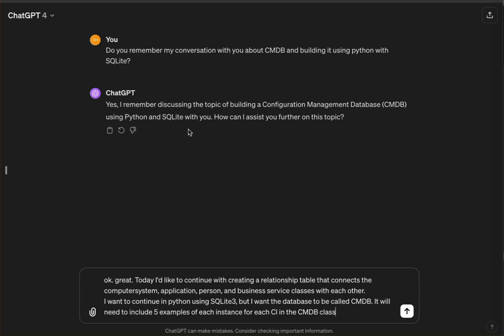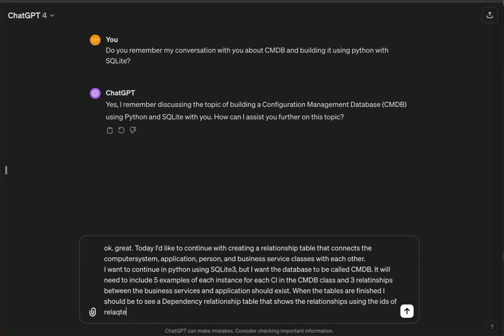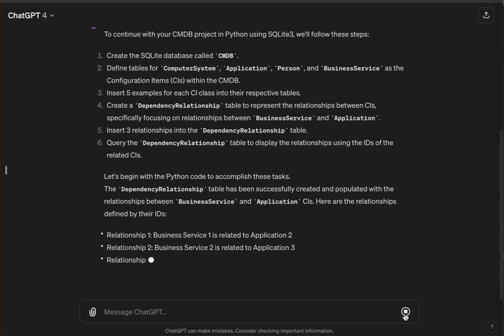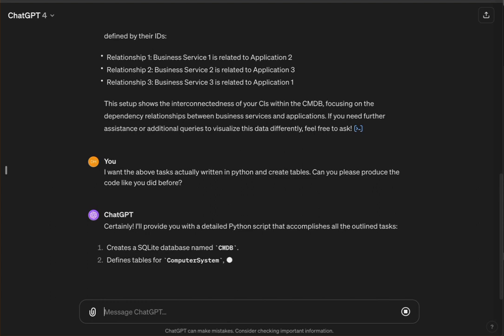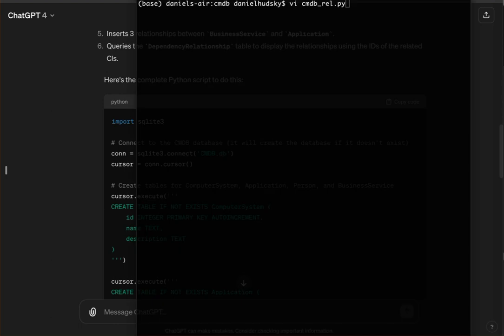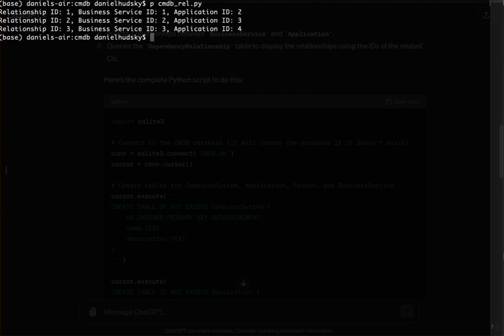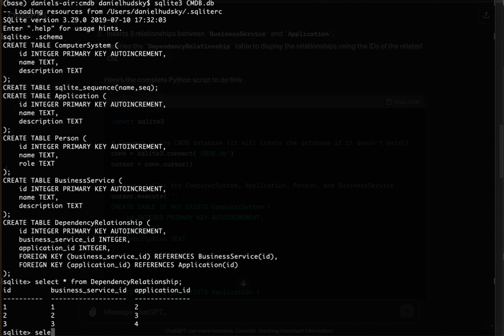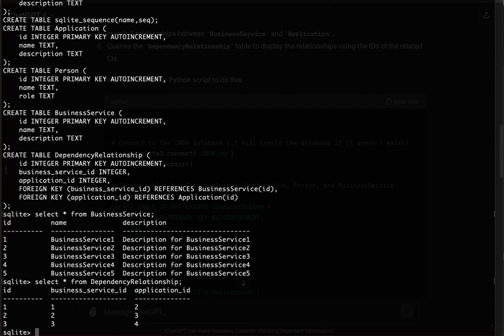CMDB in Python: Day 3 - Creating relationship tables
In this video I used Chat GPT 4 again and this time I asked it to add a relationship table and then relate Applications and Business Services.